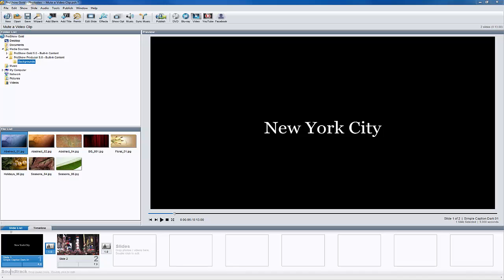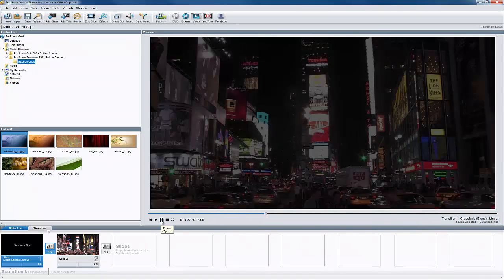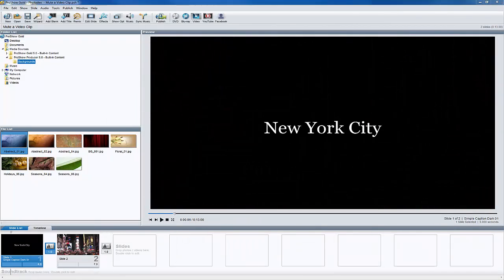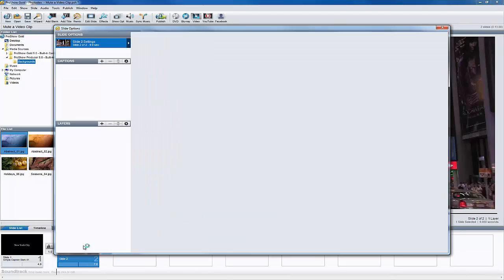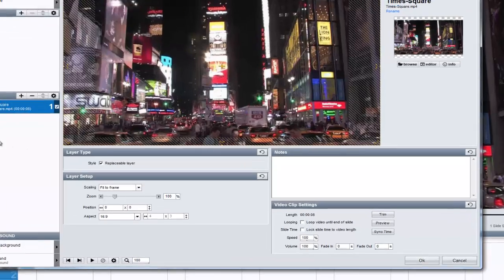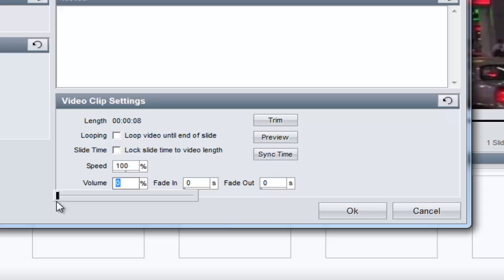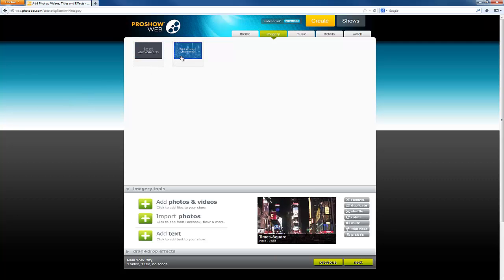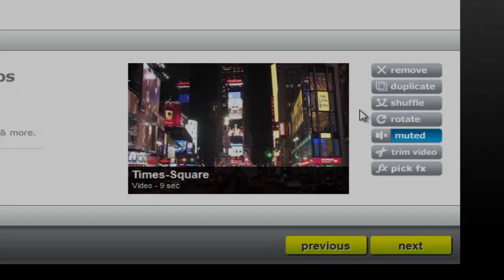How to Mute a Video Clip in ProShow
Learn how to mute a video clip in ProShow Gold, Producer and ProShow Web, so that just the visuals from your video play and not the audio.

Award-winning, easy-to-use slideshow software! Turn your photos, videos & music into video slideshows!